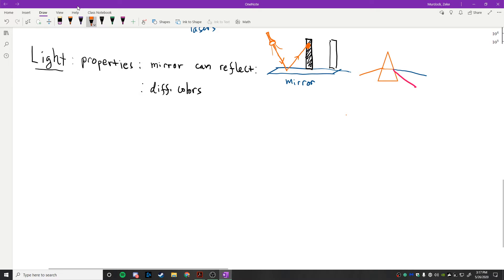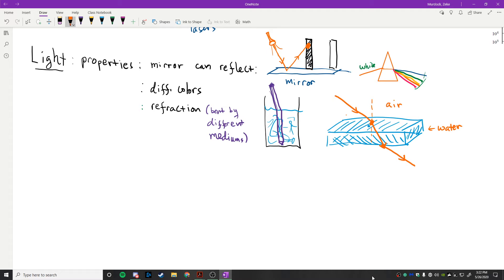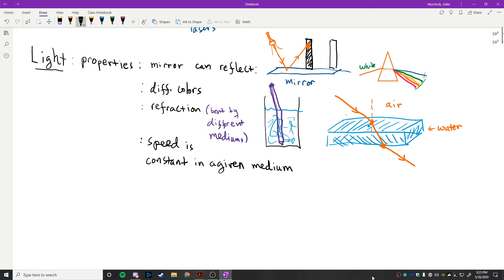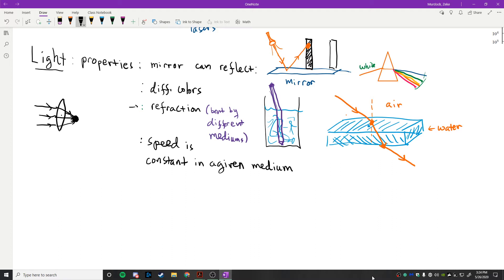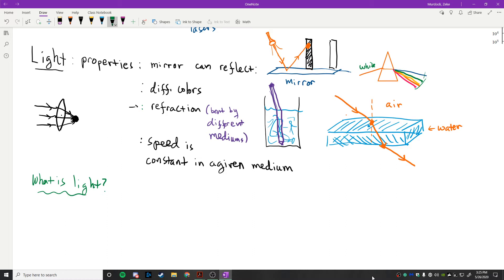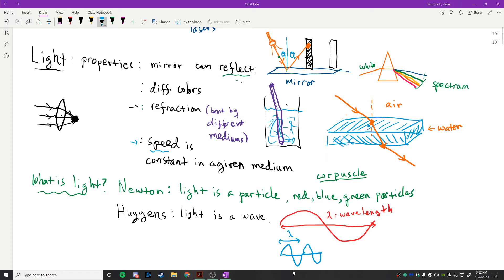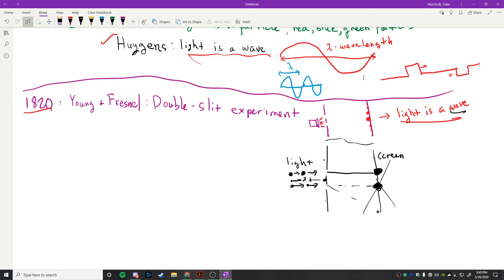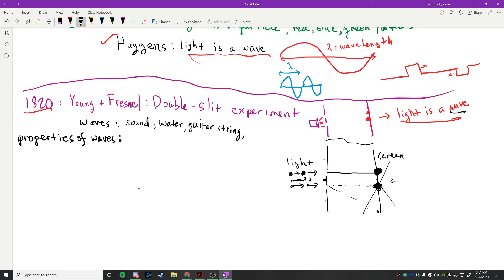Phys 1c - Properties of Light